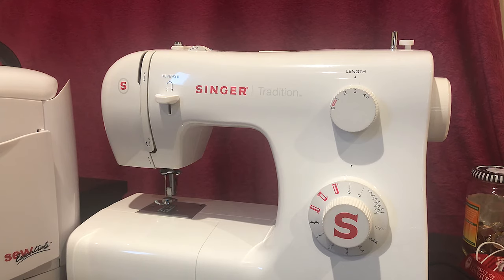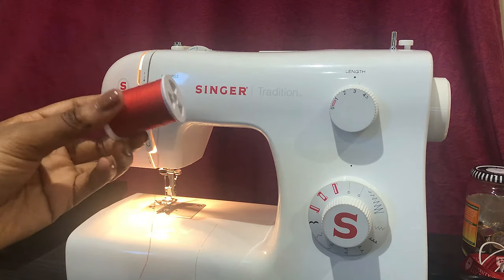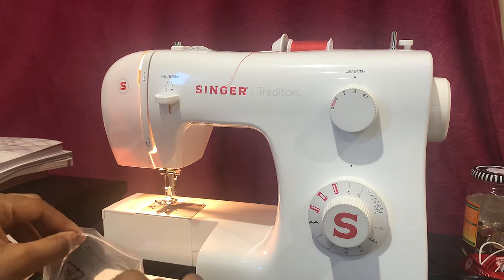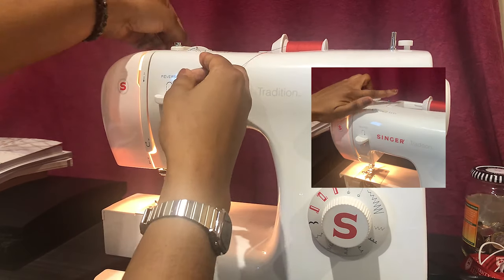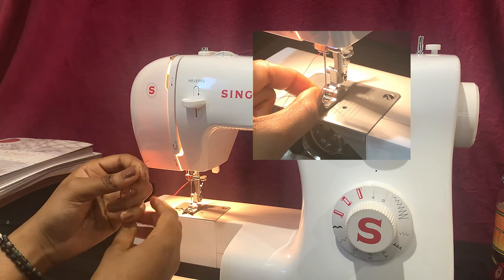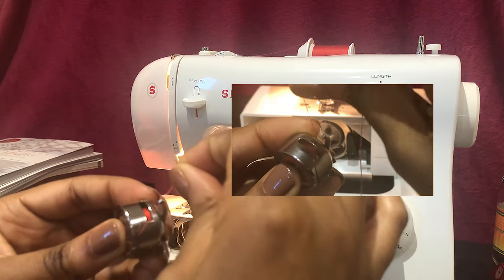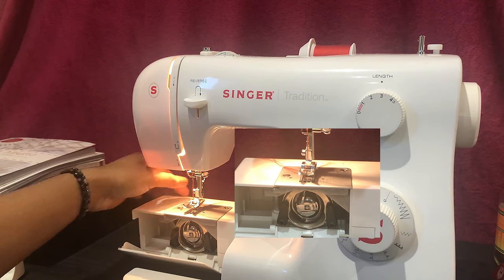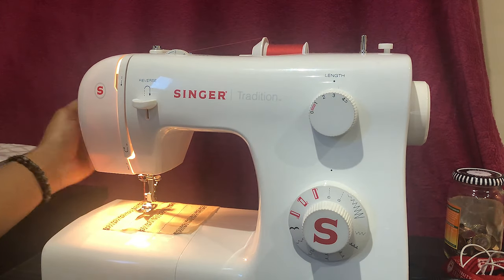how to thread a sewing machine // DIYwithDami // damilaara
Welcome to the first instalment of DIYwithDami where I take you along my sewing project journeys!

I chose this song (MacAyres - Get to You Again) because I genuinely want to get into sewing again! This is the beginning. My voice sounds horridly high, but I tried my best to demonstrate how to thread a front-loading bobbin sewing machine. I made a point to leave the bobbin winder enabled since this is a common mistake I make while troubleshooting since I keep it on to make sure when I press the pedal the needle doesn't run when I'm inactive for safety reasons.

Great video for absolute beginners who may have plenty of project ideas but don't know how to sew! Grab your family's dusty old sewing machine or buy a relatively cheap starter one if you're passionate about learning a new skill. Some reputable brands are Singer (the brand of my sewing machine), Brother, Janome and Bernina to name a few.

Let me know what sewing machines you use, if your preference is front/drop-in loading bobbin machines and beginner friendly projects you have or plan to execute!